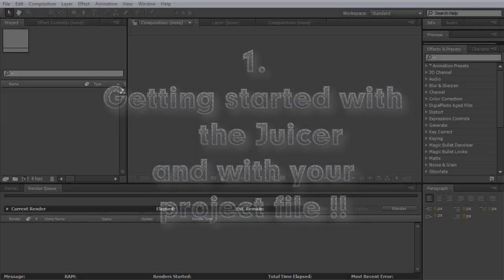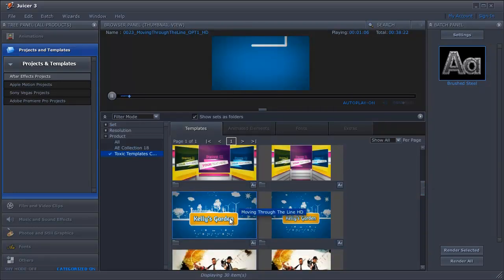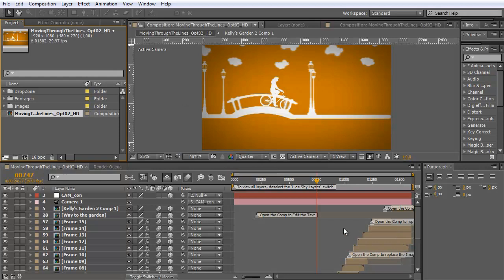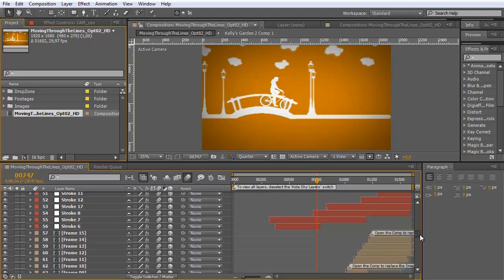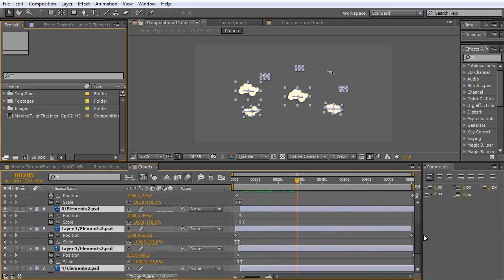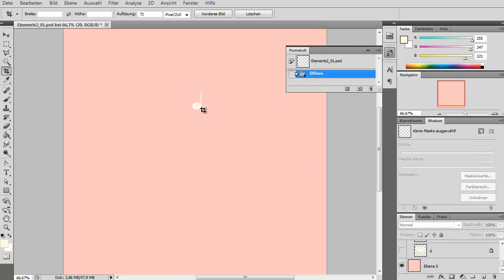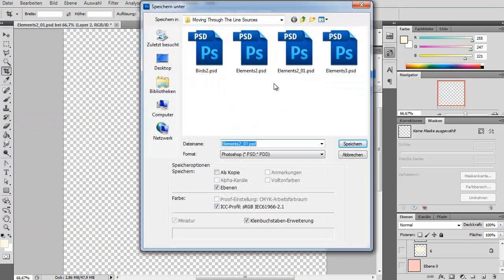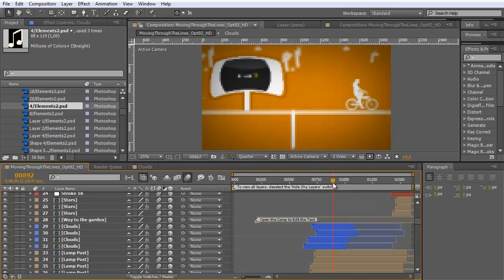After Effects Tutorial: DigitalJuice (Part 1/4) Getting started with Digital Juice Toxic Templates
To find out more, watch many more after effects tutorials and to get inspired please

In this after effects tutorial you will learn:

- how to get started with digital juice / toxic templates
- how to use the juicer
- how to start working in your after effects project template
- how to bring in photoshop elements and how to change them within your project
- how to work with the project window